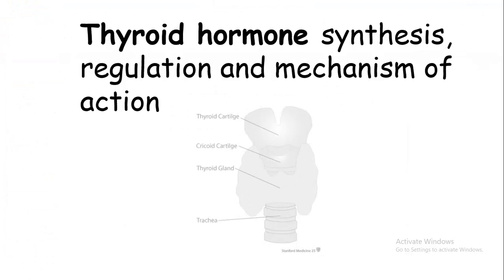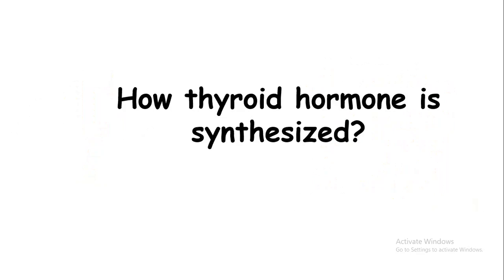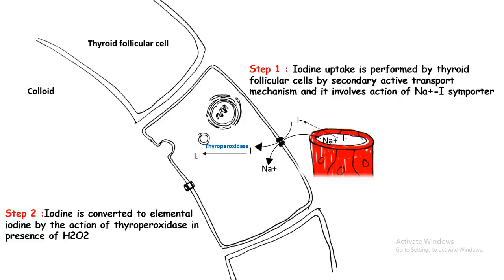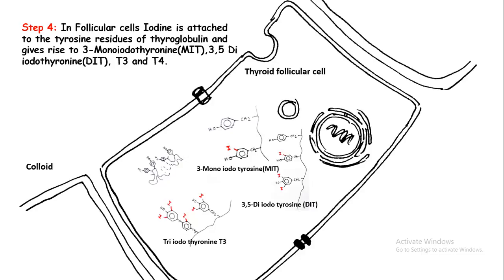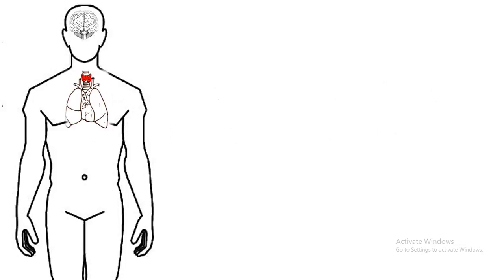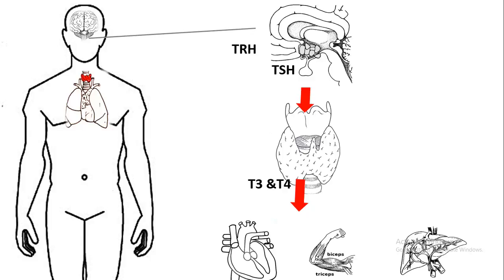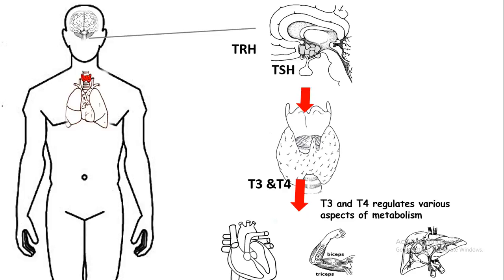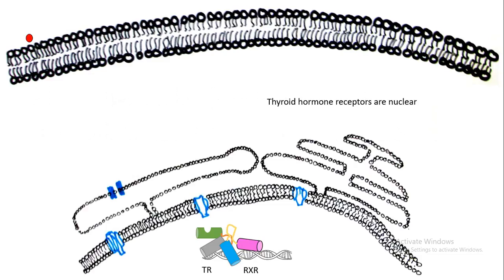Thyroid hormone synthesis, regulation and mechanism of action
This video describes how thyroid hormone is synthesized in the thyroid follicular cells and secreted. It also points out how T3 and T4 production and secretion is regulated. Finally, it elaborates on the mechanism of action at the molecular level to describe its function on various aspects of metabolism.